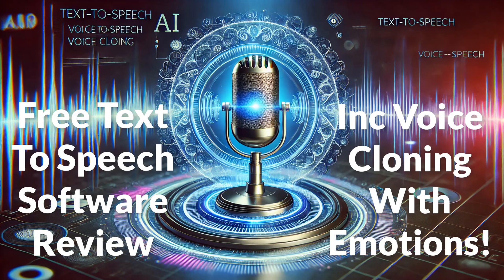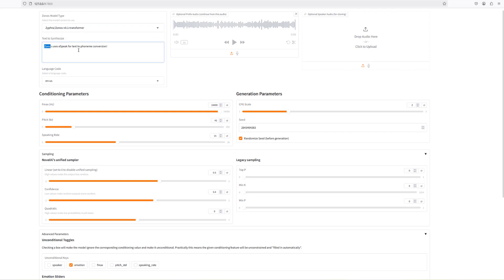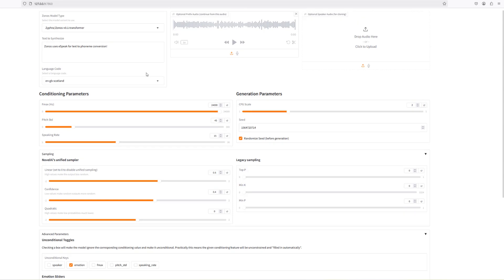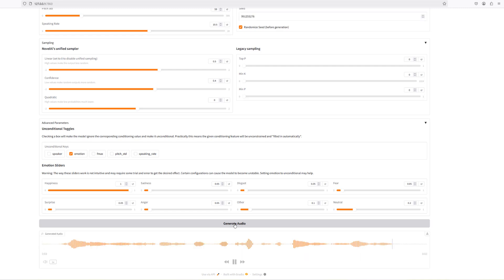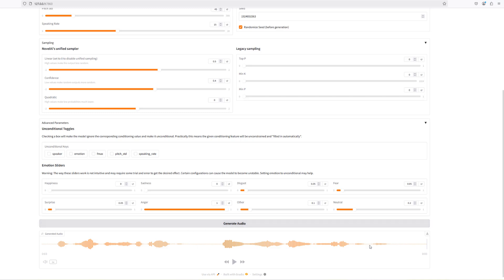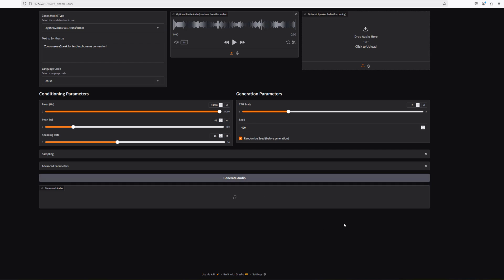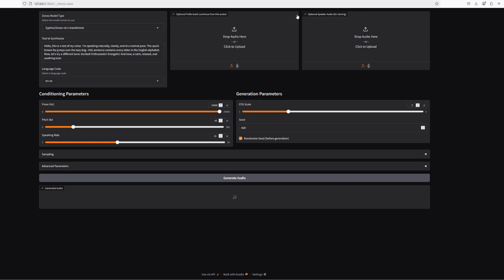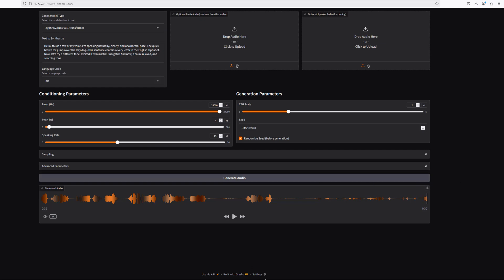Free Text to Speech & Voice Cloning AI App with Emotions - Honest Review!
00:00 Intro
01:30 Demo
01:34 AI Models and Voice Clone Overiew
02:51 Language Code
03:44 Generation Parameters
05:58 Conditioning Parameters
07:50 Emotions
12:59 Voice Cloning
15:18 Larger Text Sample & More Language Accents